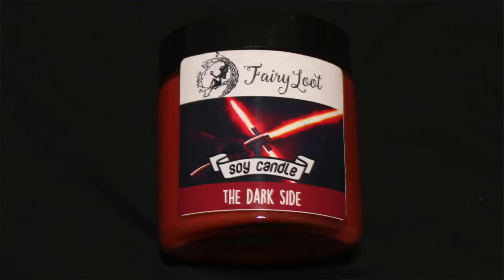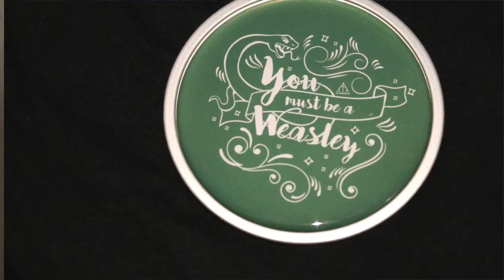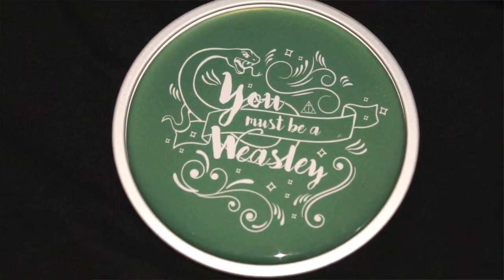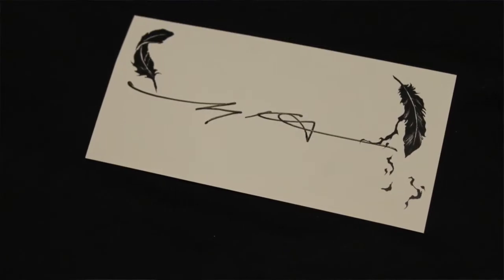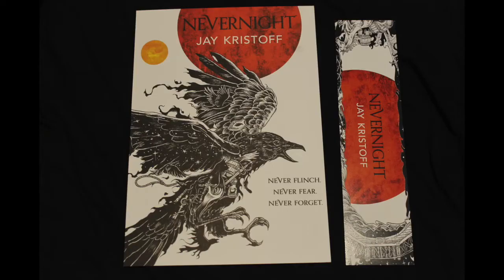August FairyLoot Unboxing | Dark Deeds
I upload new videos on Thursdays!

Amazon Wishlist

Samantha xx